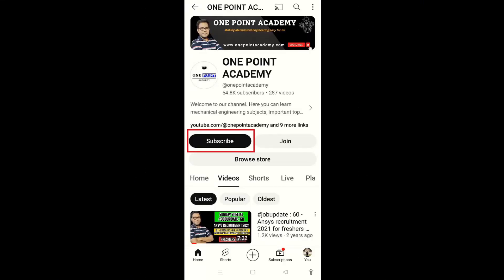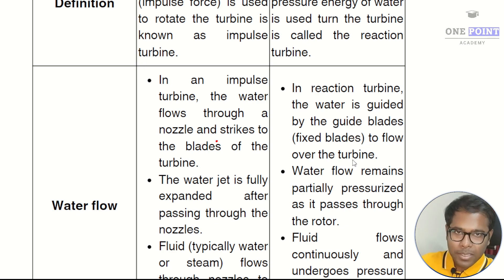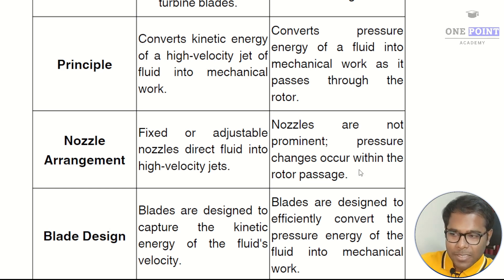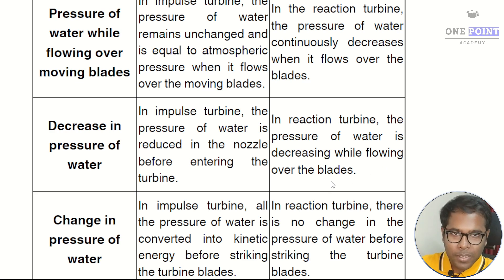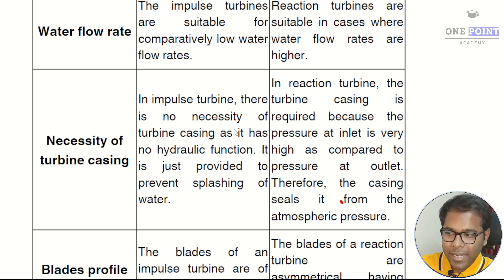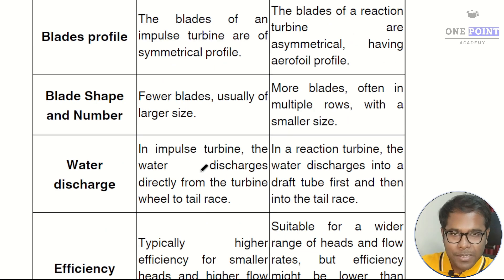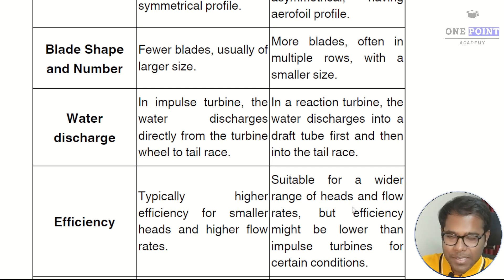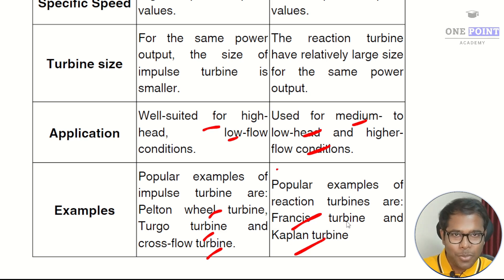Impulse turbine vs reaction turbine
In this lecture, I have explained in detail about all the differences between impulse turbine and reaction turbine. I have covered all the differences between impulse turbine and reaction turbine w.r.t definition, water flow, working principle, nozzle arrangement, blade design, forces on blades, pressure of water, operating speed, water head, water flow rate, necessity of tubing casing, blade profile, blade shape, water discharge, efficiency, specific speed, turbine size, applications and examples.